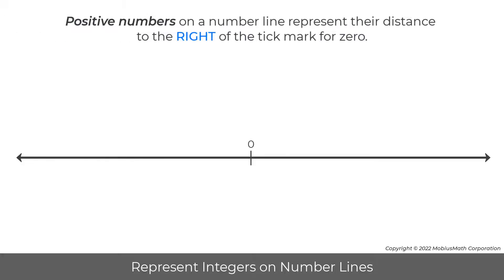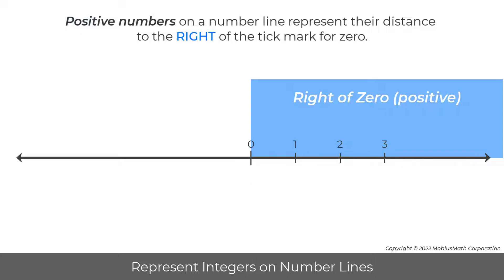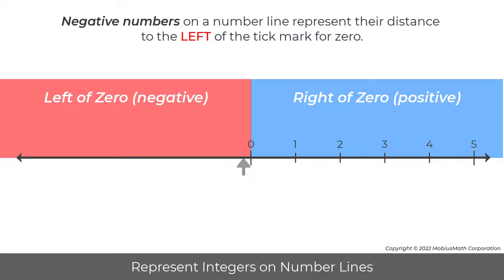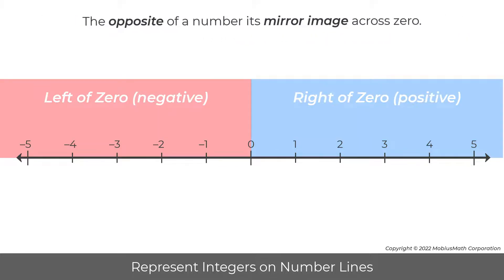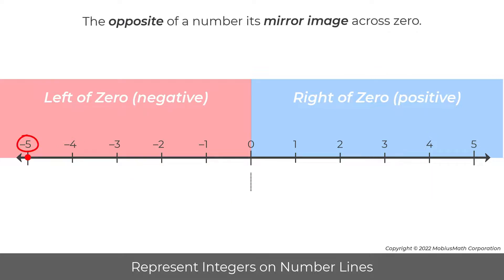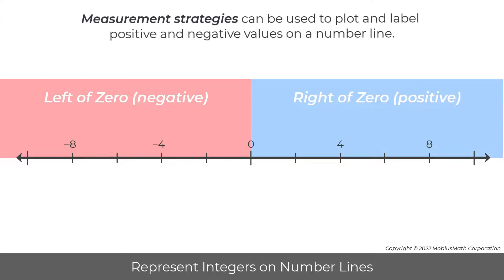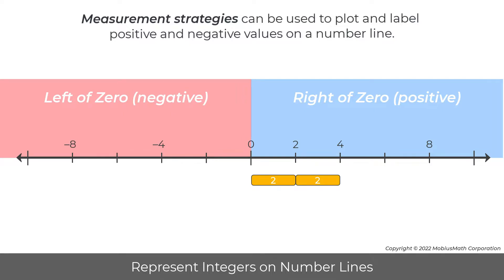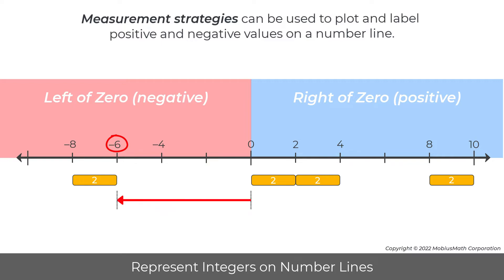MobiusMath EMC Video - Represent Integers on Number Lines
Apply measurement strategies to plot and label integers on number lines.